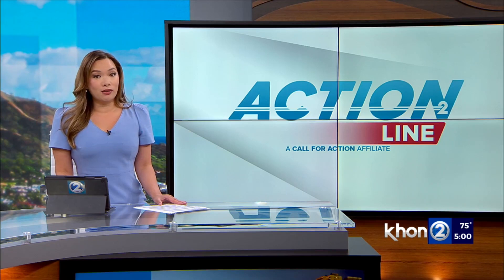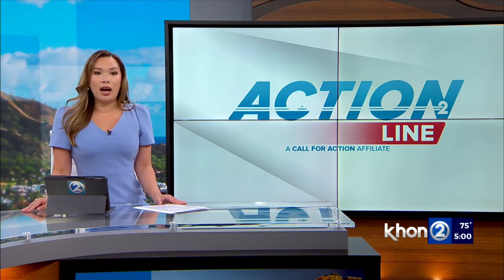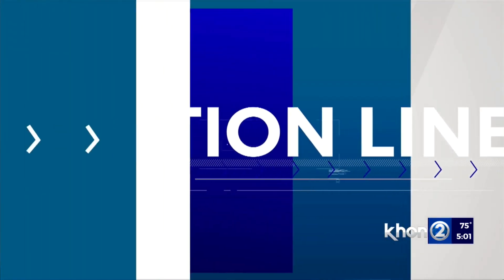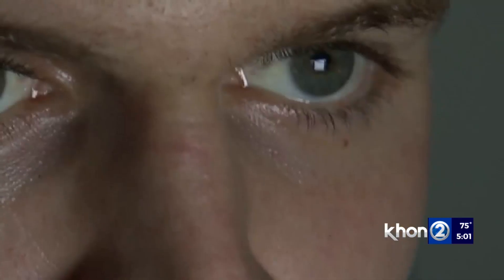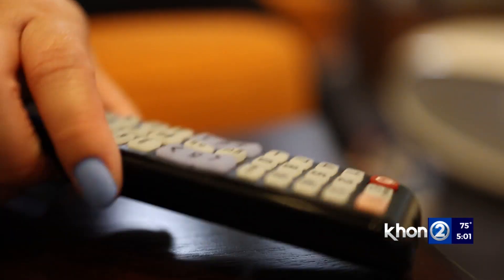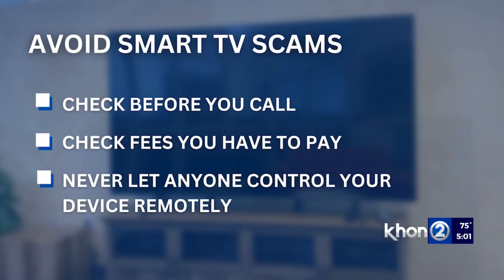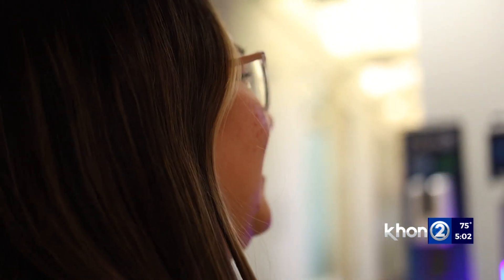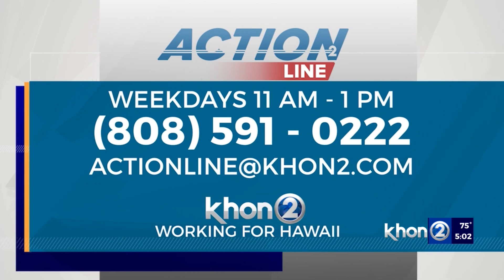Keep scammers from taking control of your smart TV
When you think of the devices in your home that could put you at risk of falling victim to a scam, you might think of your phone, tablet or laptop. But there's at least one more screen that scammers are using to target victims - your television.